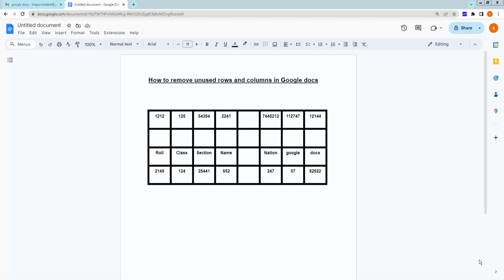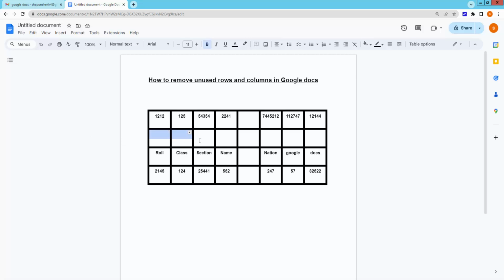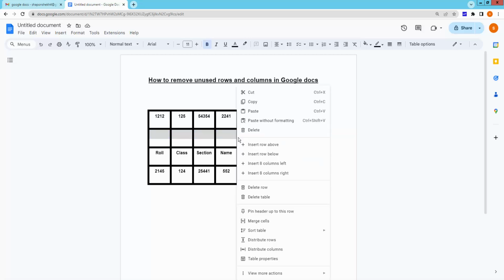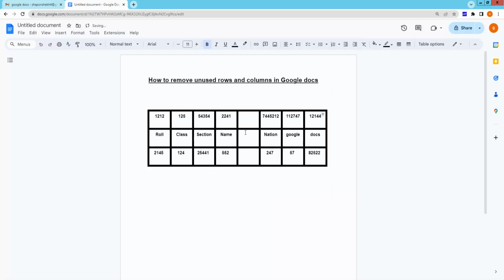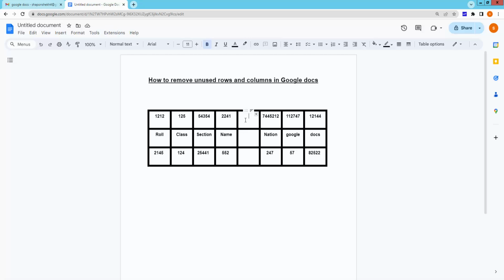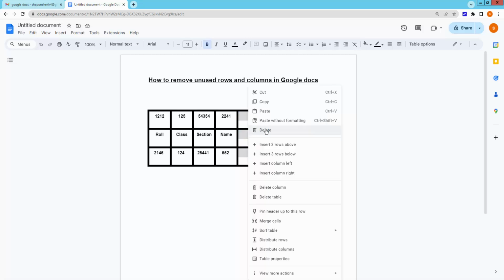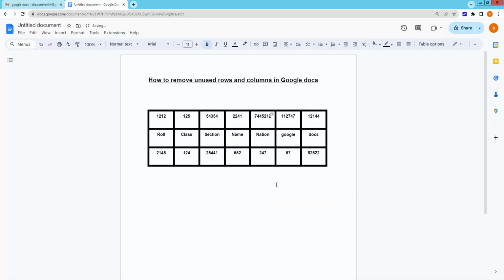How to remove unused rows and columns in Google docs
Assalamu Walaikum,
In this video I will show you, How to remove unused rows and columns in Google docs.  Let's get started.